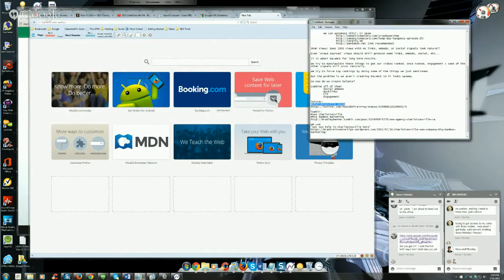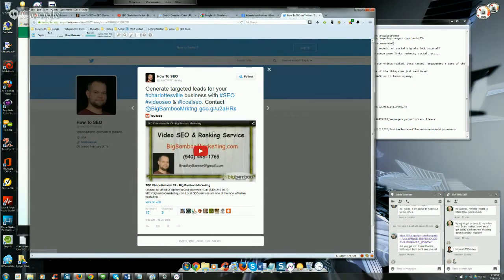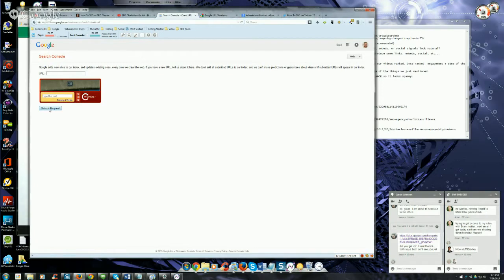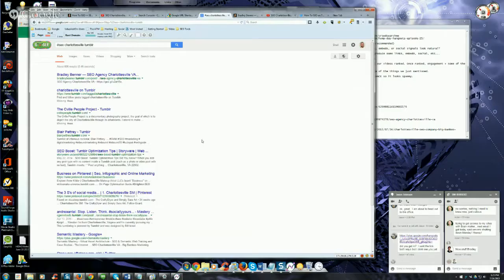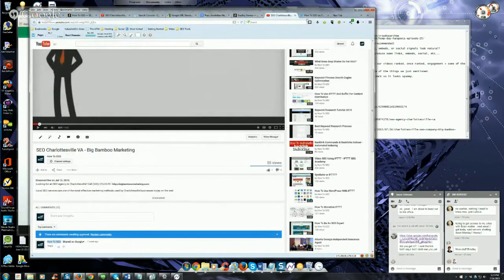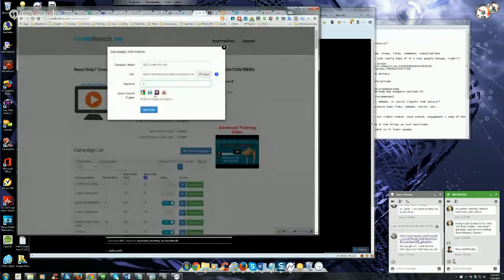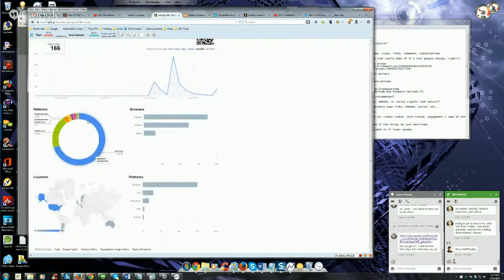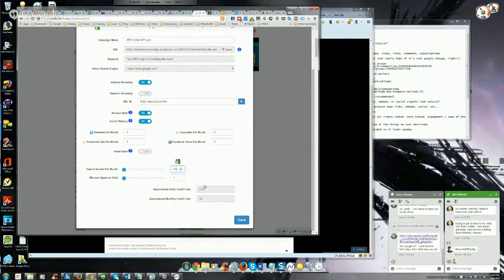Using Crowd Search for Referral Traffic